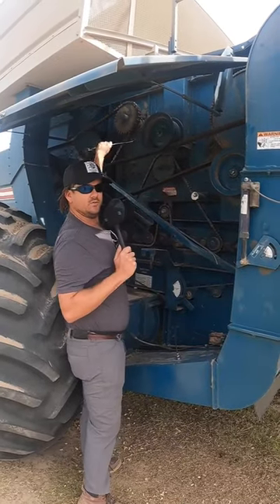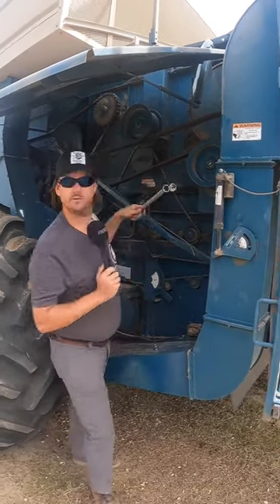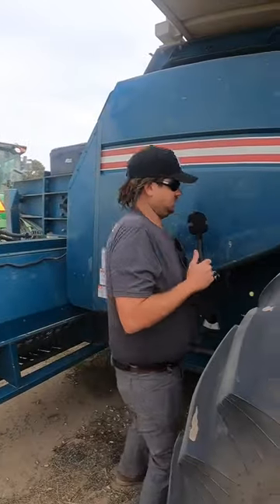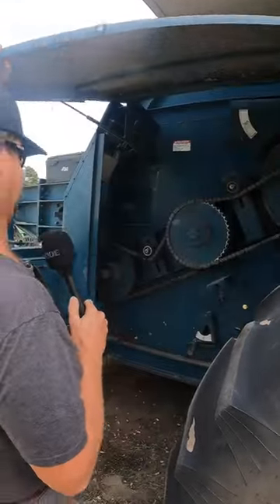The keys to a successful peanut harvest ￼